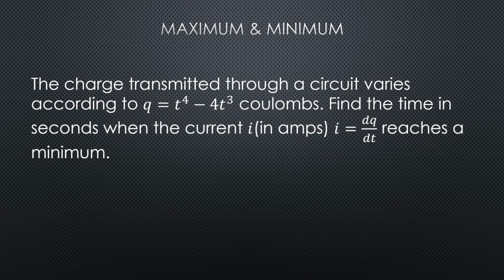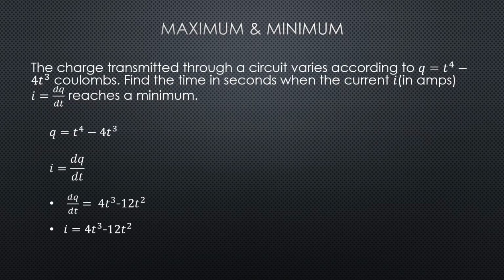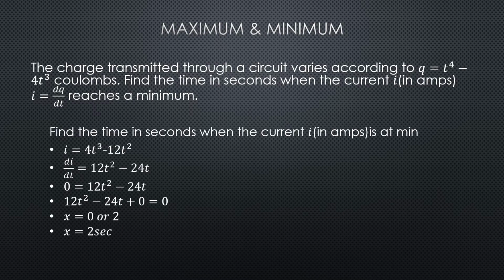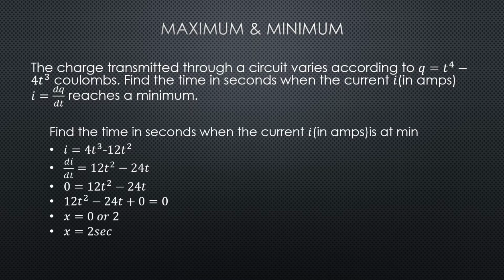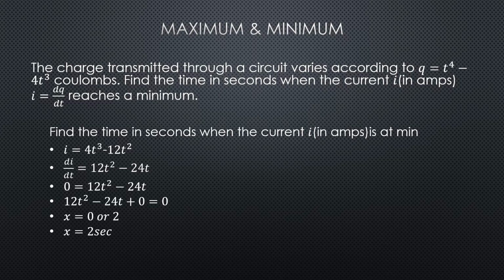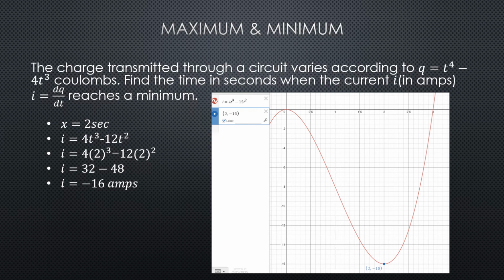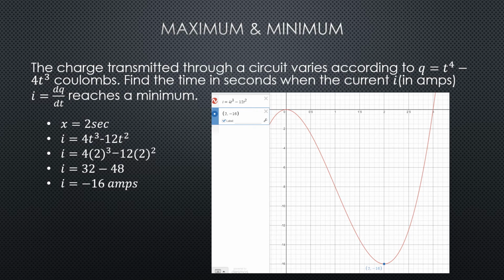Max & Mins Applied Electronics Example 2